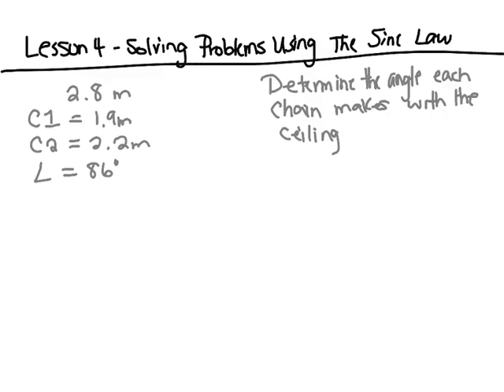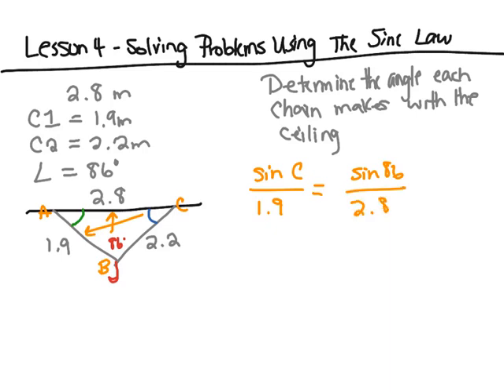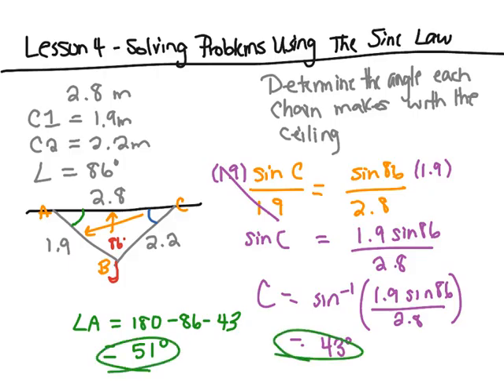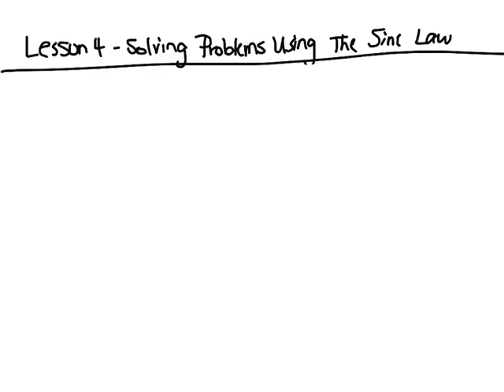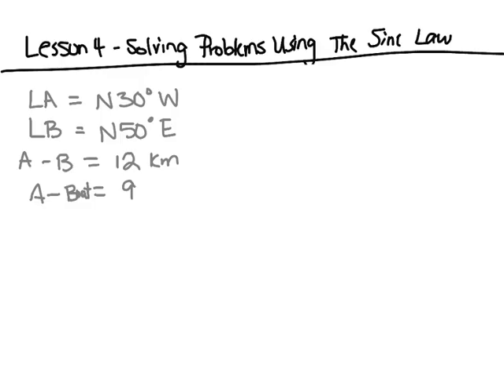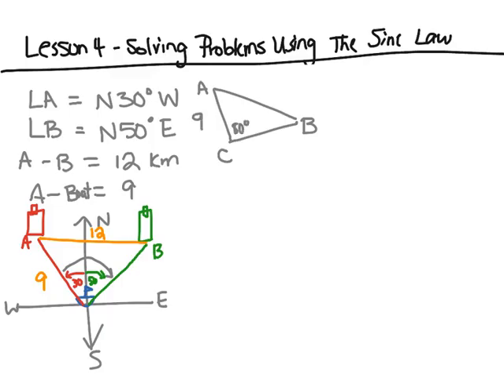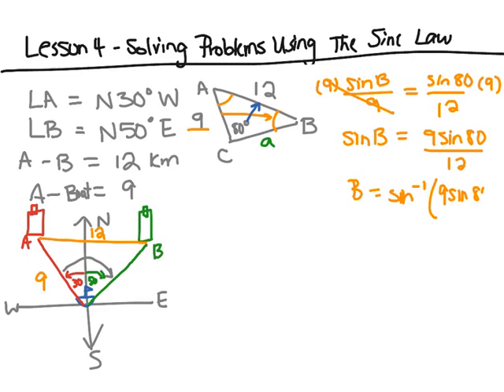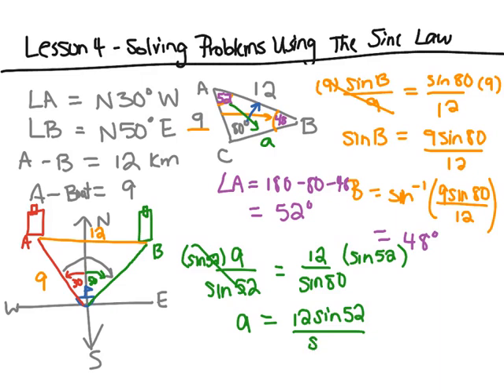Foundations 20 - Acute Triangle Trigonometry - Solving Problems Using the Sine Law